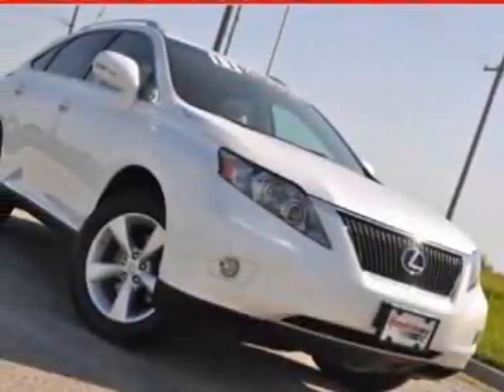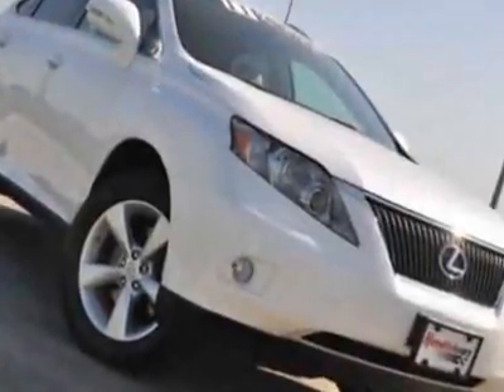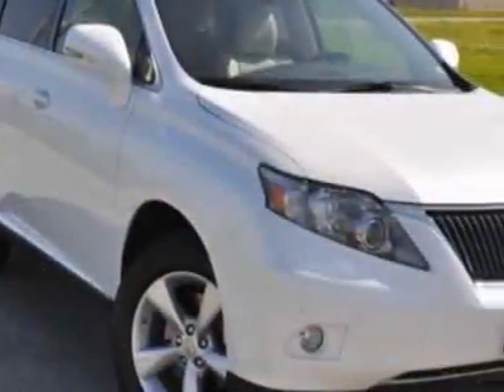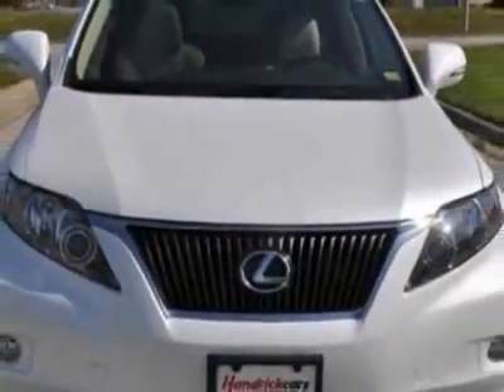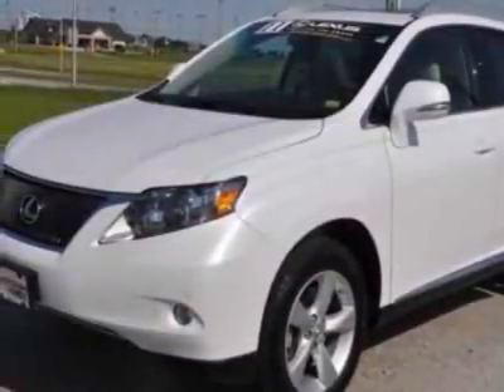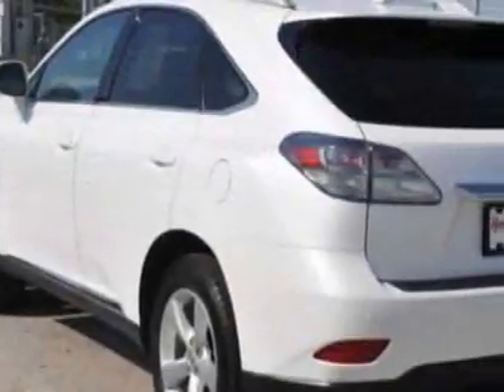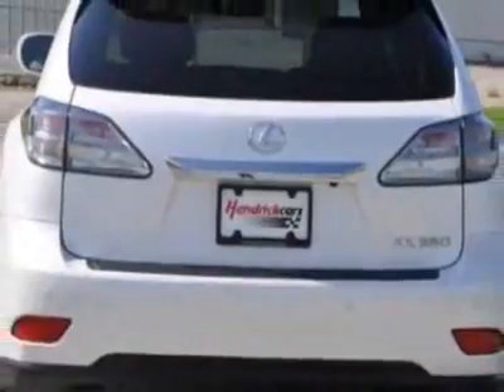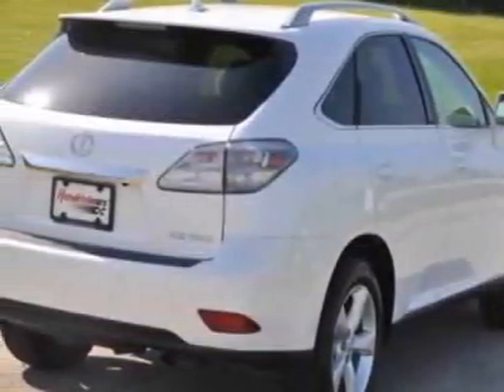2011 Lexus RX 350 SUV - Kansas City, MO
Superior Lexus North, Kansas City, MO, Kansas City, MO - NAVIGATION SYSTEM, BACKUP CAMERA, HEATED & A/C SEATS, BLUETOOTH, HID HEADLIGHTS